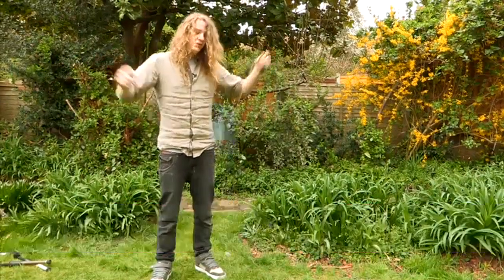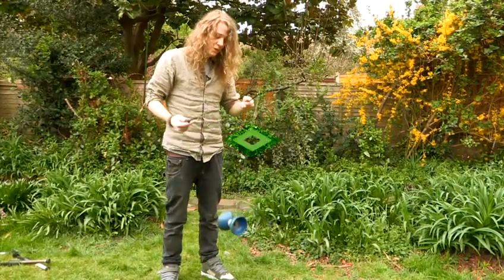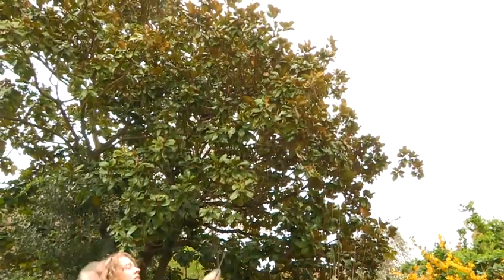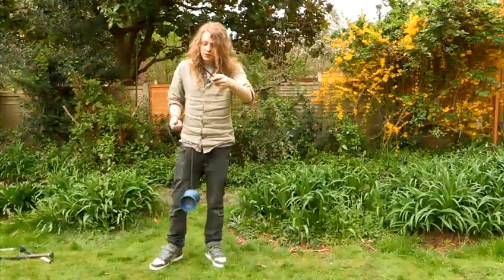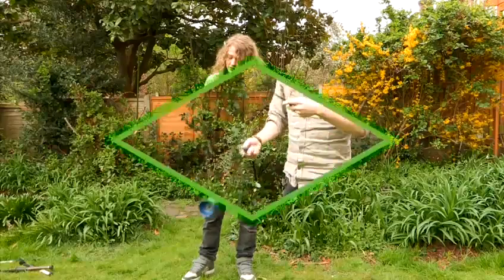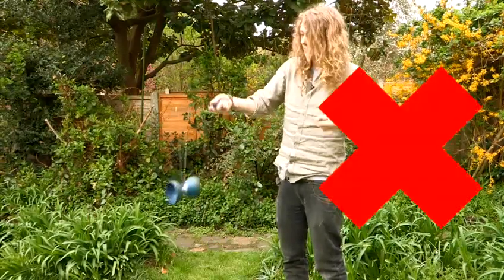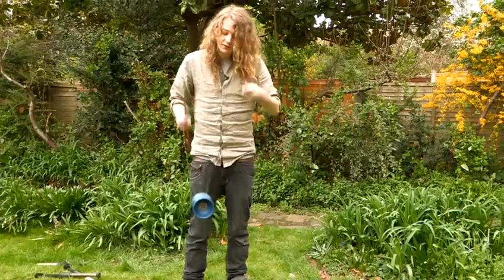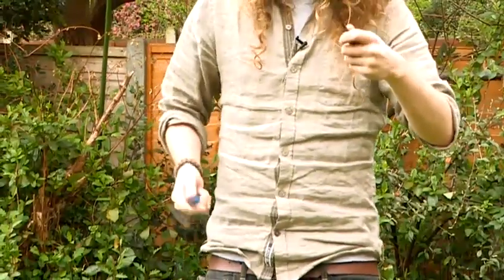How To Master Diabolo Sticks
This guide shows you How To Master Diabolo Sticks